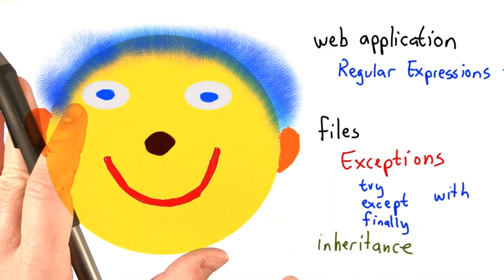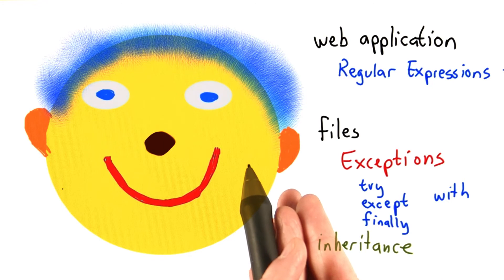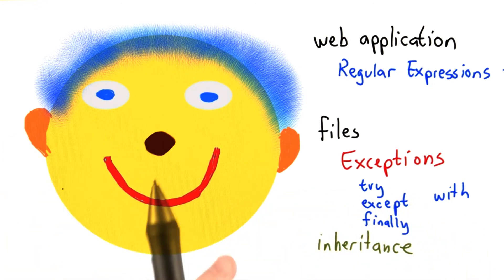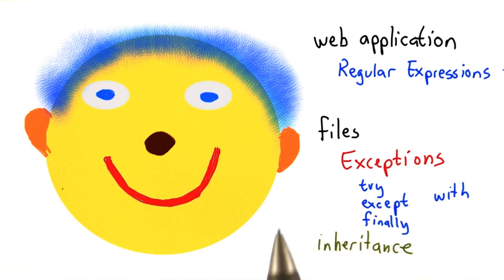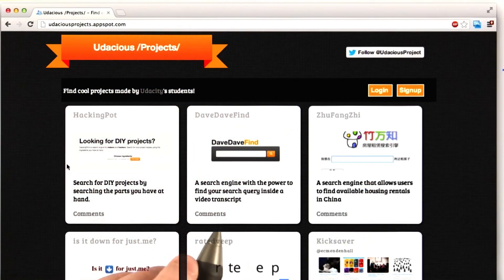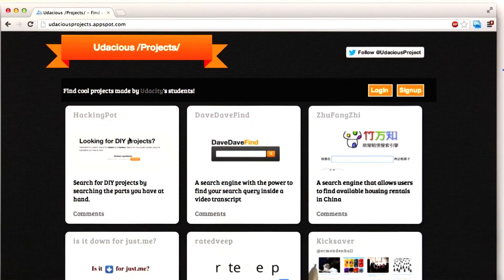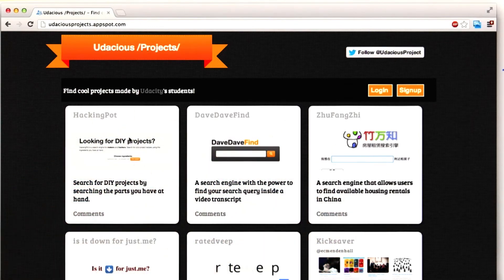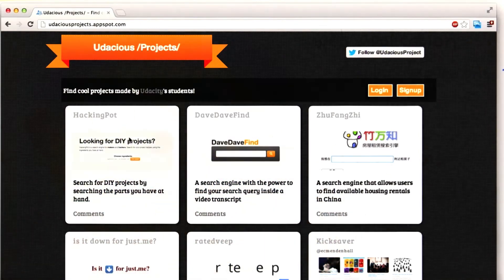Conclusion - Intro to Computer Science